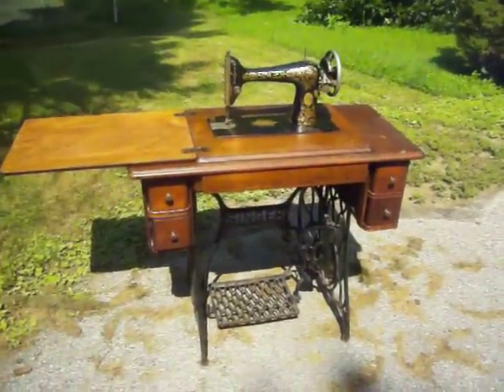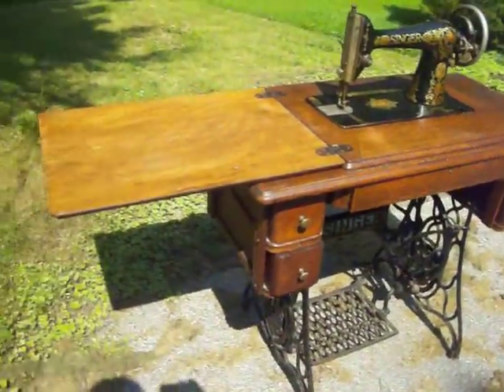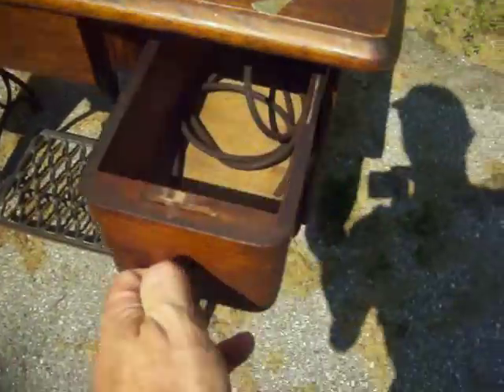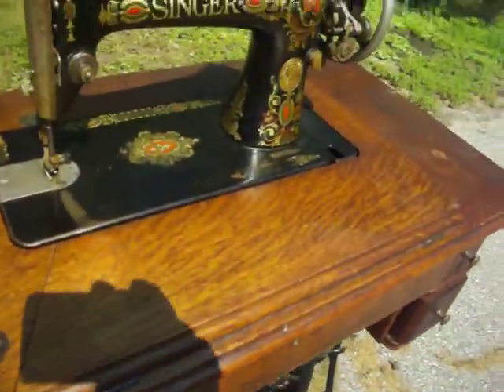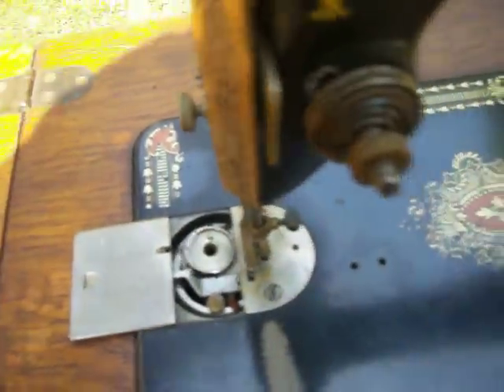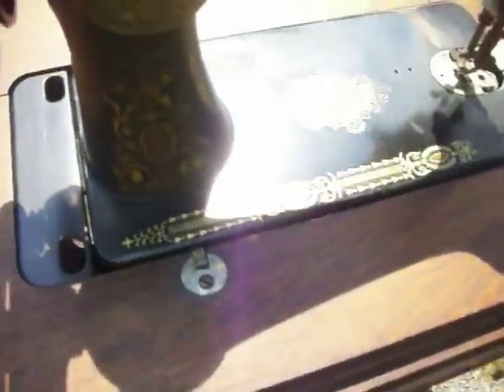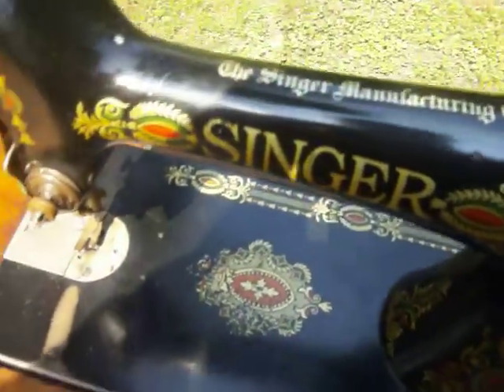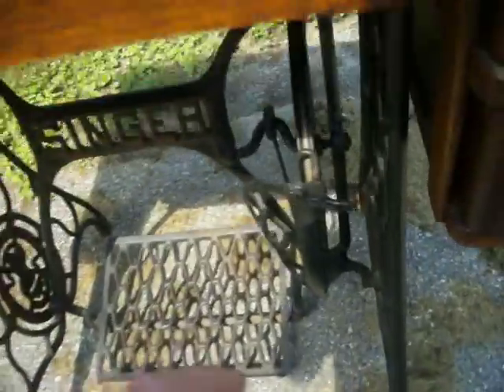Antique 1911 Singer Red Eye 66 Treadle Sewing Machine .... sold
See eBay auction August 2012